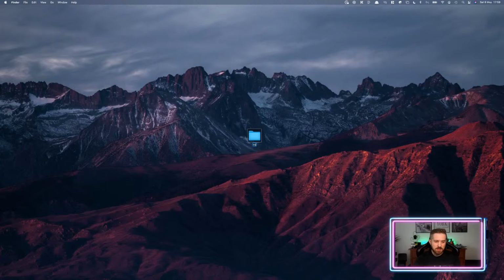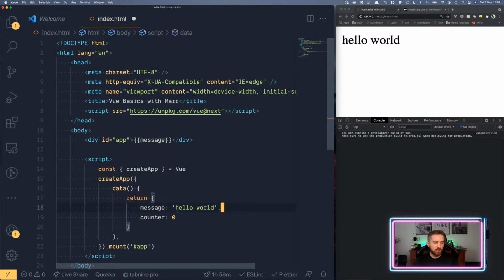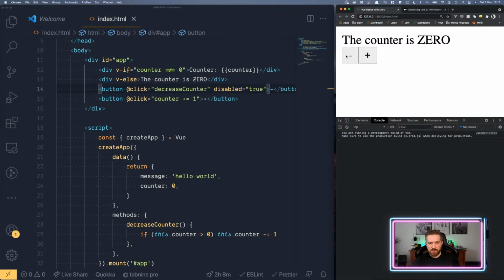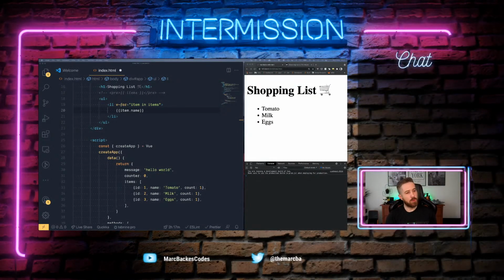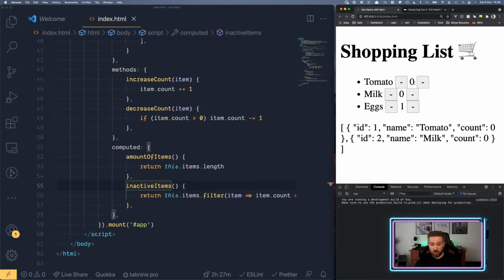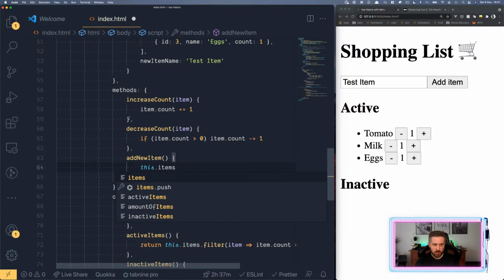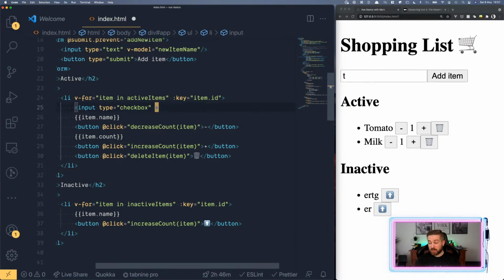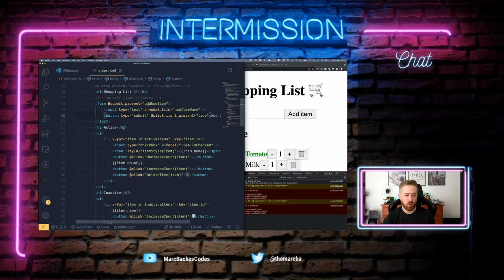Vue.js Basics - LIVE Coding Tutorial 🔴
In this stream, I will live code FROM SCRATCH a basic example to demonstrate how Vue.js works and how easy you can get started.

This tutorial will not cover the Vue-CLI.